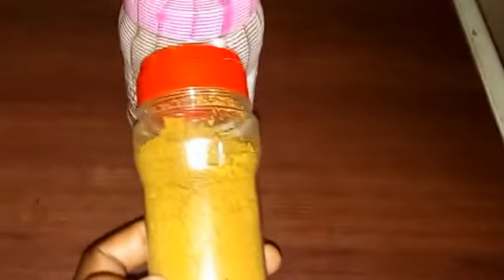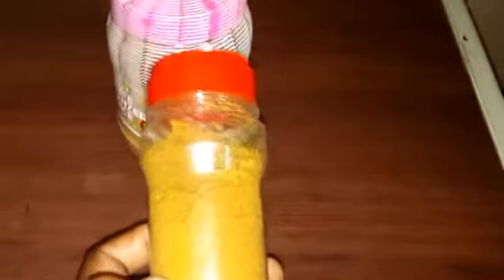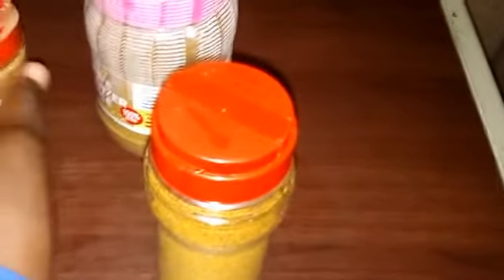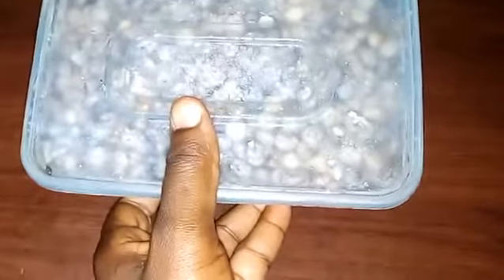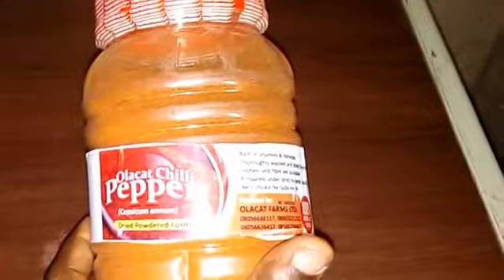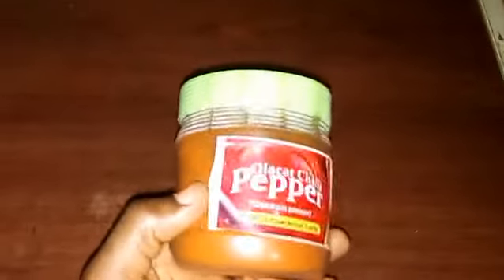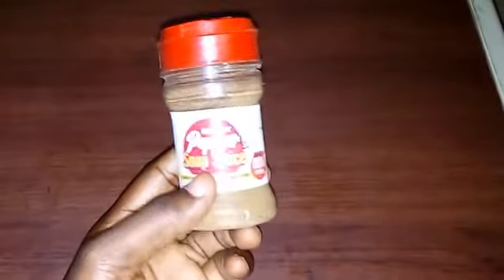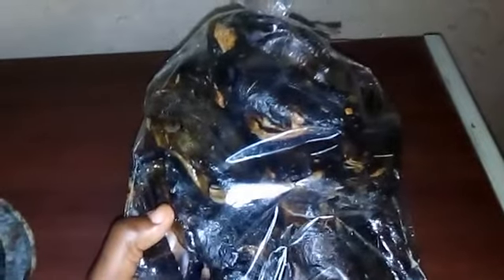Check out this Natural Healthy Products for your meals |Tasteful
These natural healthy products are great for our health. Check them out in this video. EAT HEALTHY AND STAY HEALTHY.